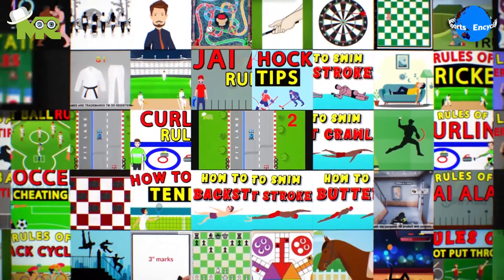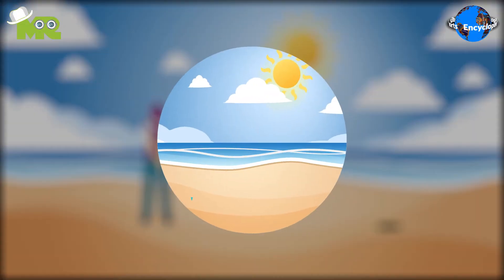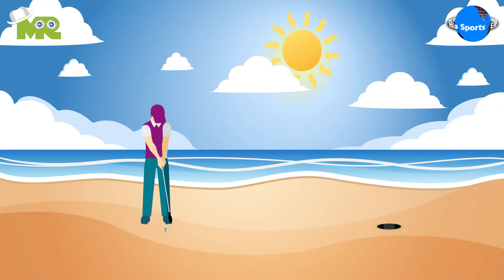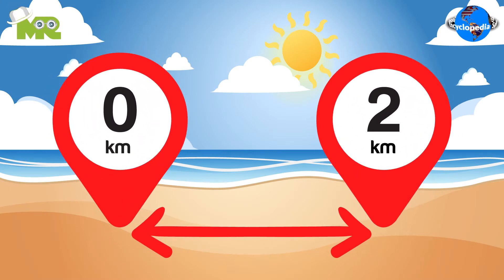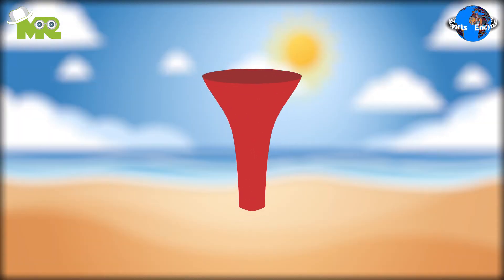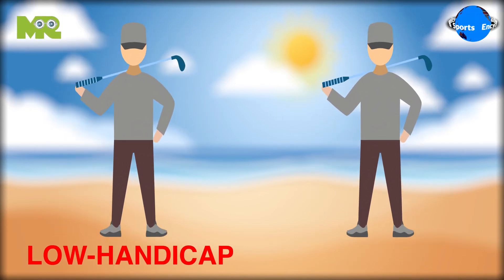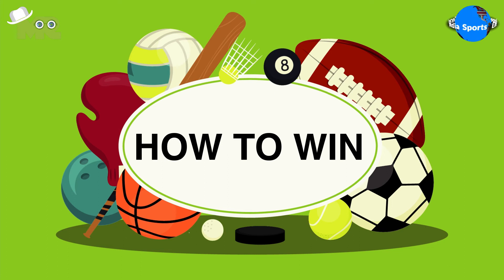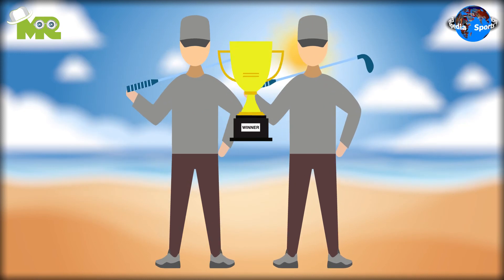Learn How to Play Beach Golf in 2 Minutes?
Timestamps OR Chapters:
0:00 INTRODUCTION OF BEACH GOLF
0:36 HOW TO PLAY BEACH GOLF?
1:24 HOW TO WIN BEACH GOLF?

Today, in our sports encyclopedia series we will talk about beach golf.
Beach Golf is a modified version of regular golf that is played on beaches and sandy surfaces.
The intention behind the development of Beach golf was to provide a simplified version of golf that is easily accessible to all.
The objective of beach golf is the same as regular golf, to complete all the holes in the course in the fewest number of strokes.
In beach golf, the course is usually 2 kilometers long.
The wedges which are typically used in bunkers are used as clubs.
The ball in beach golf is 7cm in diameter, made out of polyurethane foam, and weighs approximately 35g.
At the tee, a synthetic rug is used for the players to start off from.
Beach golf, unlike regular golf, is played between two-member teams.
In a team there is a low-handicap player and the other player is marked as a high-handicap player.
The team’s handicap points are determined by the sum of the two handicaps.
After every stroke, each player takes turns alternatively.
There is a scorecard for each team that records the number of strokes, number of drops, number of penalties, and team handicap is noted down.
At the end of the game, the team with the lowest final score is the winner.